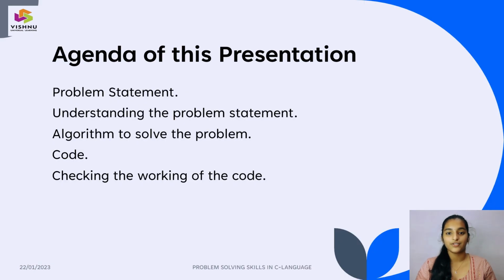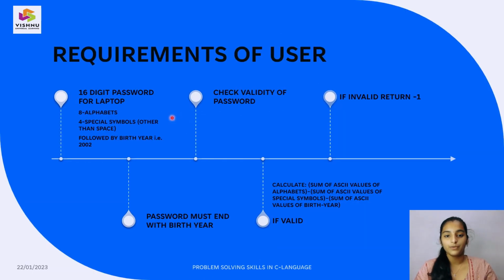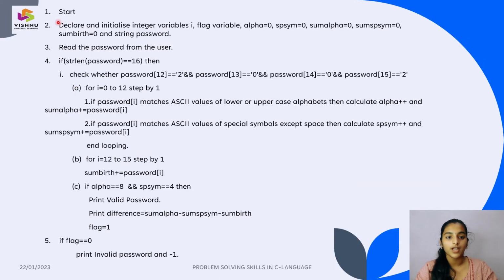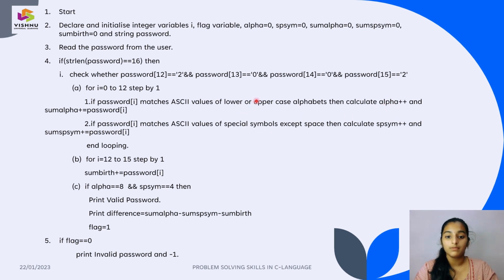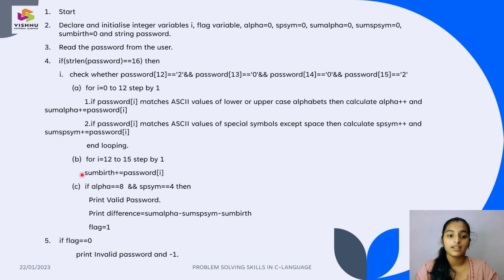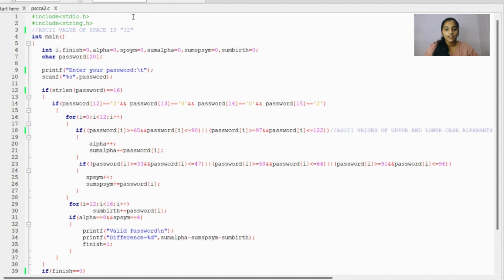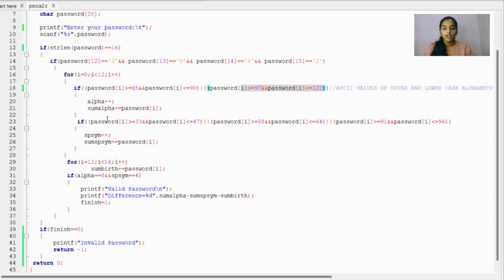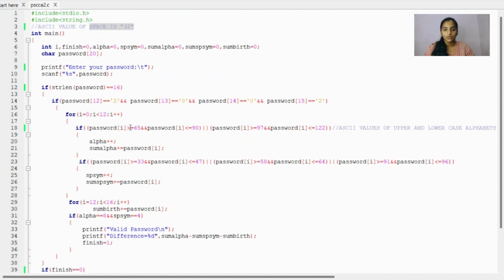C-Program to check validity of password || C-Programming || Coding